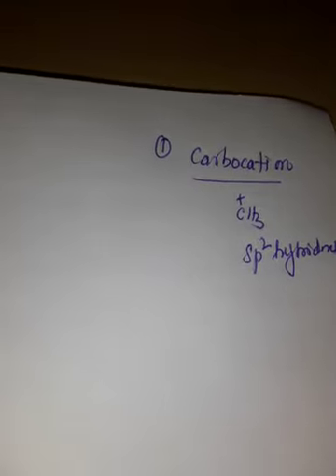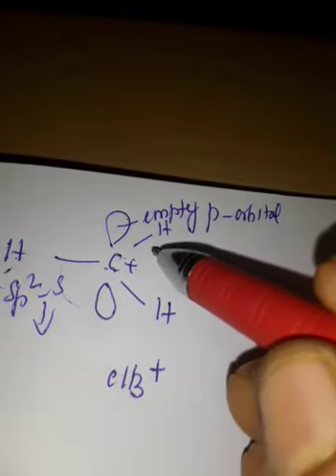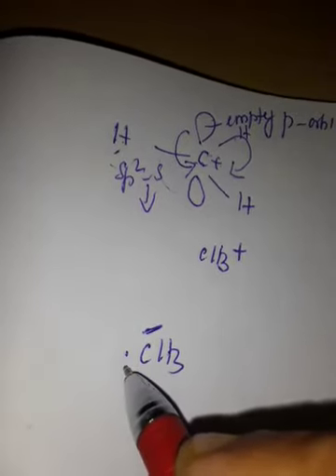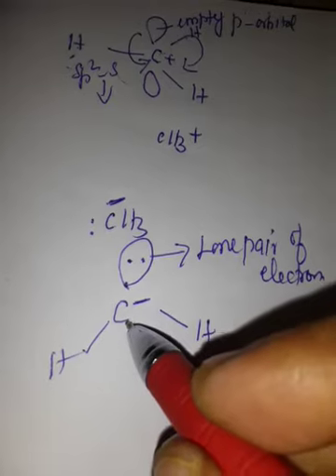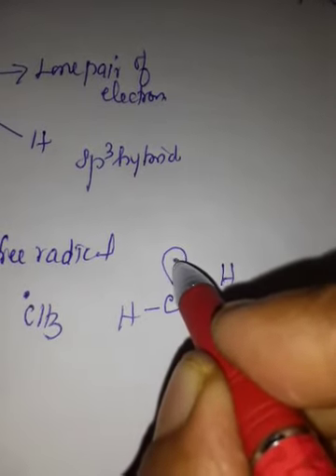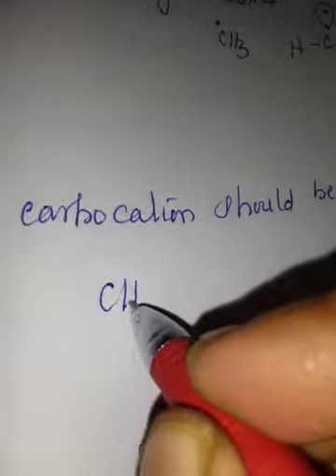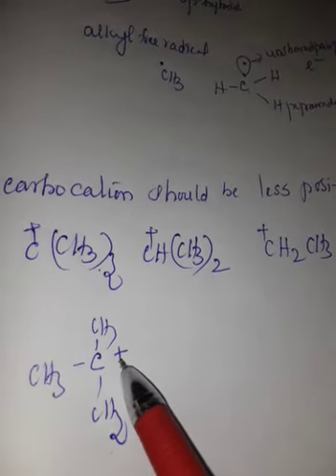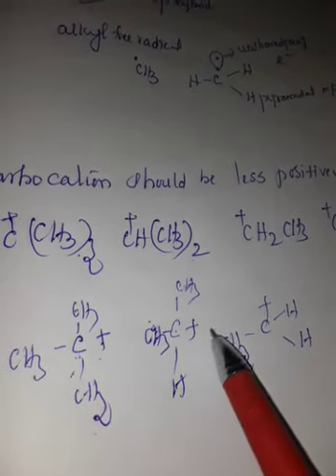Ln12 Hybridization of carbon in carbocation